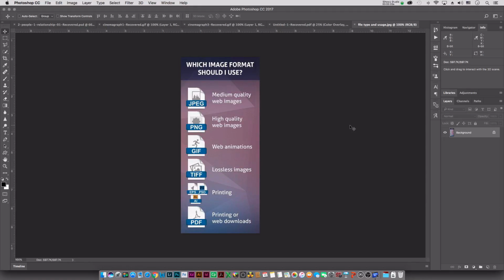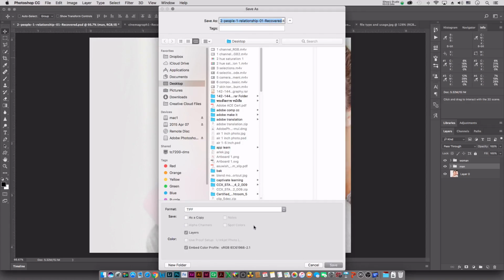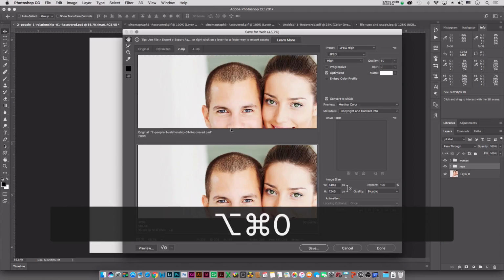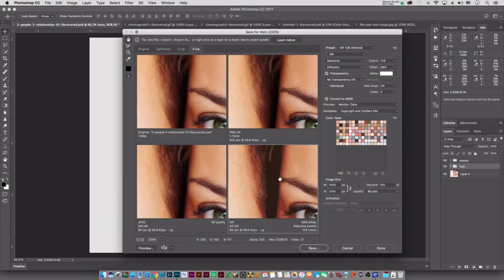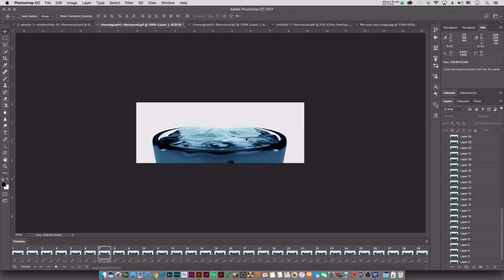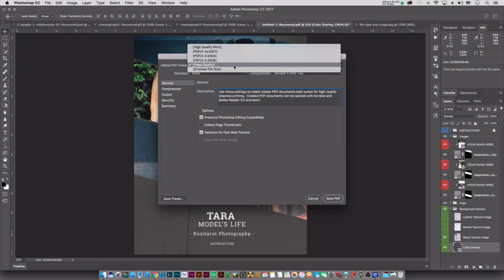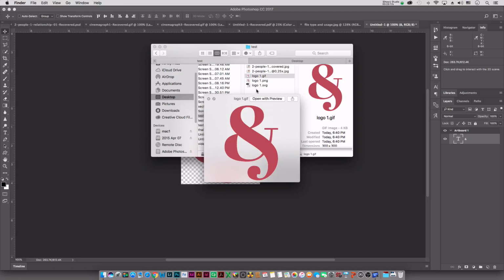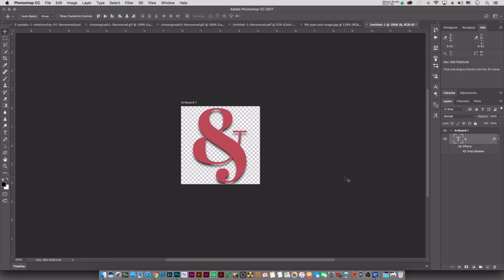8 save to various file format